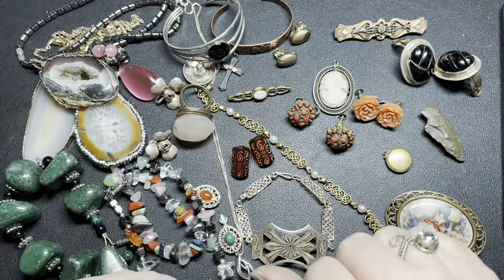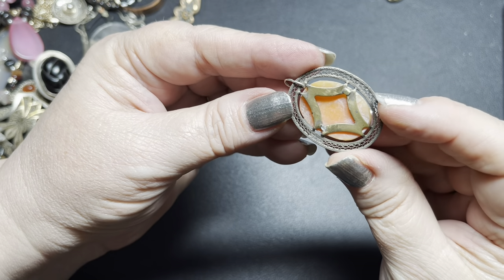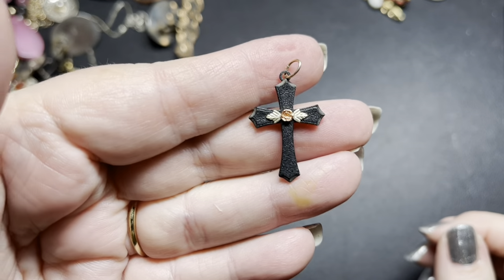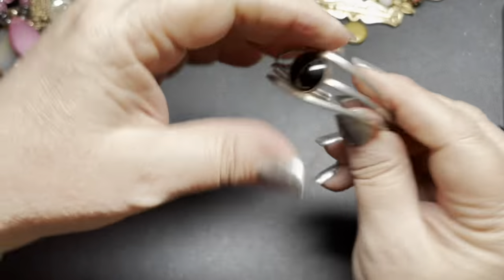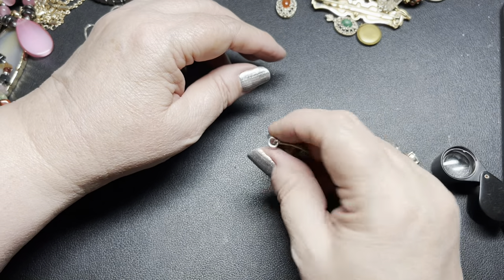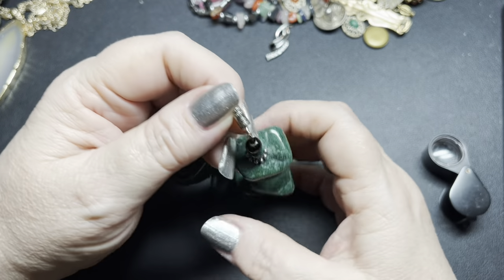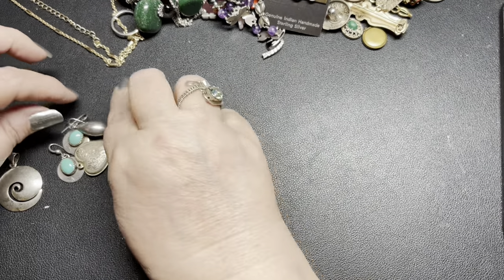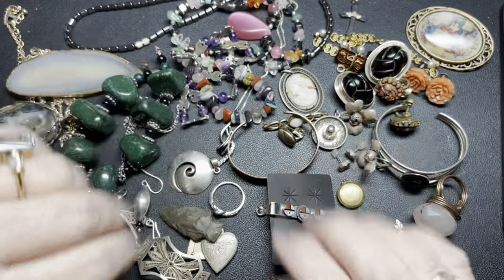Victorian, Vintage & Costume Jewelry Clearance Sale, Sterling Silver, Gemstones, Name Brands & More!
Come see what we have in Clearance from Our local Auction jewelry counter. We have Victorian, Vintage & Costume Jewelry Clearance Sale, Sterling Silver, Gemstones, Name Brands & More!

Etsy- TheVintageMouseFinds
Poshmark- @thevintagemouse

International Shipping
All Sales Final